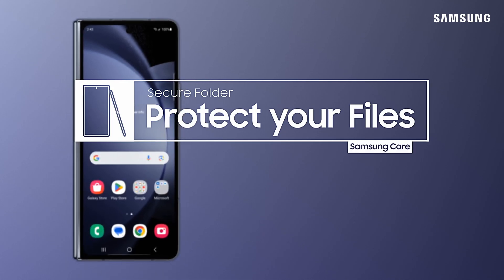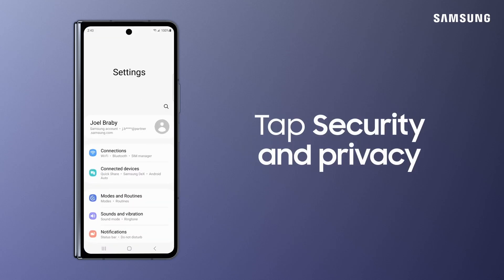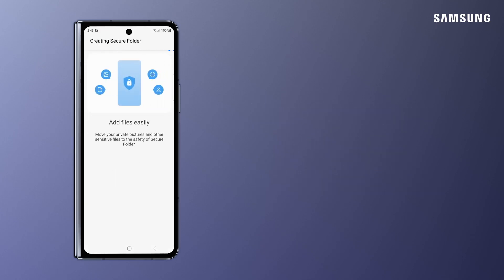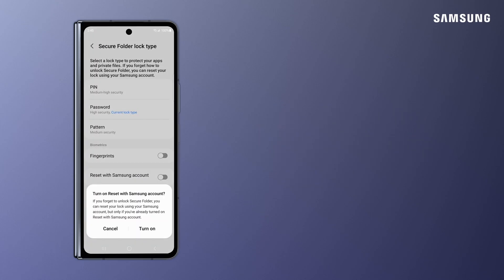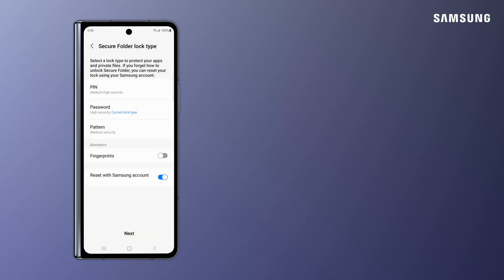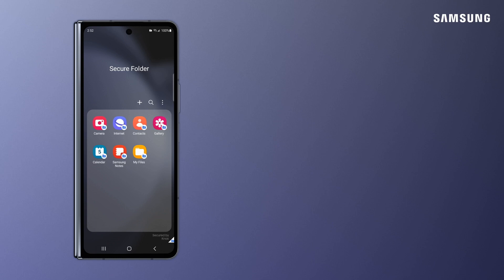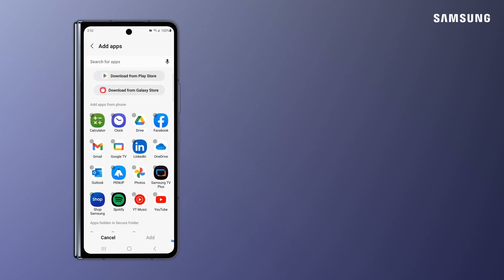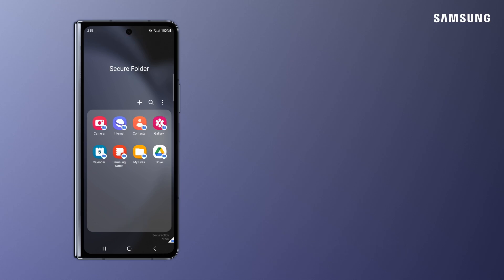Use Secure Folder to protect your apps and files | Samsung US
When it comes to mobile devices, you can never be too safe. Samsung Galaxy’s Secure Folder helps safeguard your most valuable apps and files. To set it up, navigate to Settings, tap Security and privacy, and then tap Secure Folder and Continue. Review and follow the prompts to grant the necessary permissions and set up a security method. Once you’re finished, the Secure Folder will be created. It’s a good idea to Activate Reset with Samsung account so you can still access your Secure Folder if you forget your security method. Once Secure Folder is set up, you can add apps or move files from your device into it. You can always remove Secure Folder contents or delete the folder entirely if you would like.